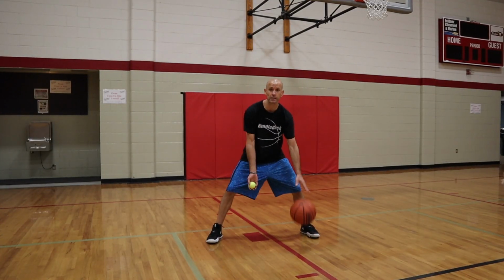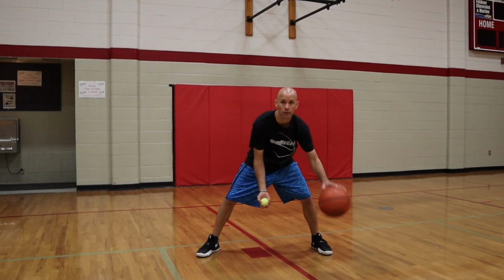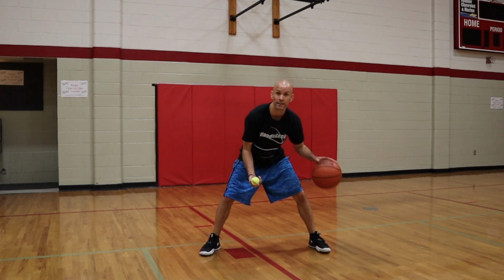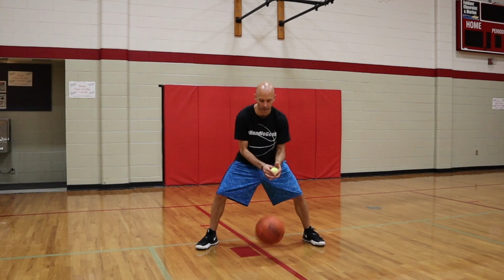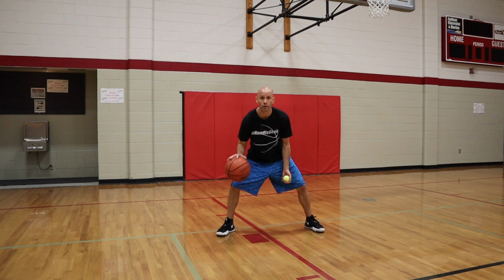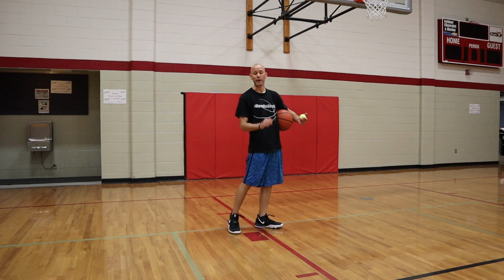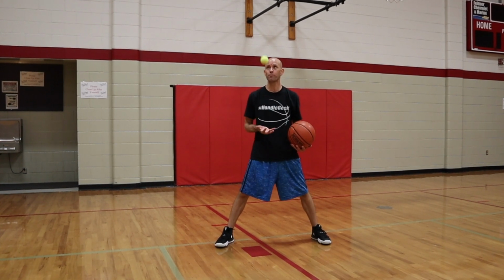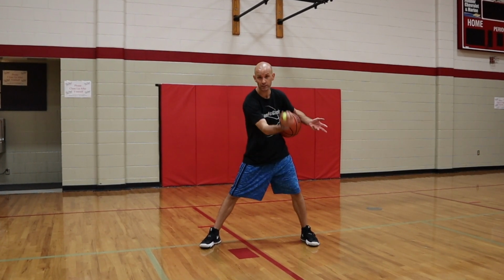See How FAST This Improves CONFIDENCE In Dribbling! Dribble A Basketball Better (Reaction Workout 3)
If you want to be more confident in basketball games while dribbling part of it is mental, but there's also a large part that's determined by your skills and what you practice.  The dribbling drills in this ball handling workout will help not only help you dribble a basketball better, but they'll also help you improve your confidence in games, by making the game slow down and feel easier.  How do we do that?  By making your workouts harder than the game, making you think faster than you need to in games, putting you under some pressure and making you dribble without even thinking about it.  This makes handling the ball in games feel more effortless and relaxed, to the point where the dribbling part is second nature, and you can put your focus on more important things, like your defender, lanes you can drive into, the help defense, and your teammates.

▶️ FREE hybrid workout develops ball handling & athleticism at the SAME TIME